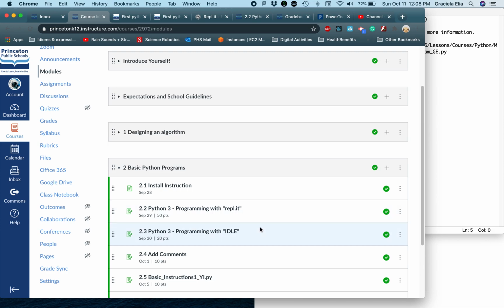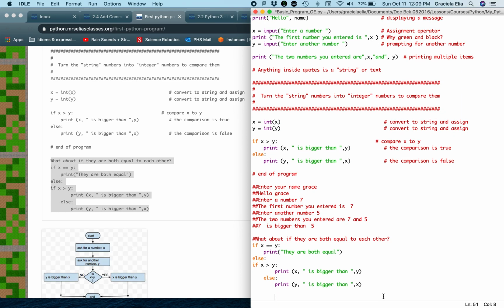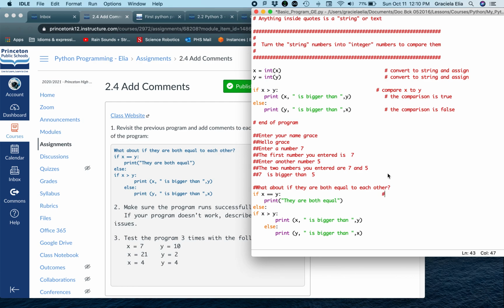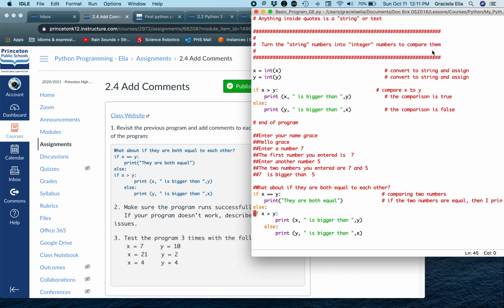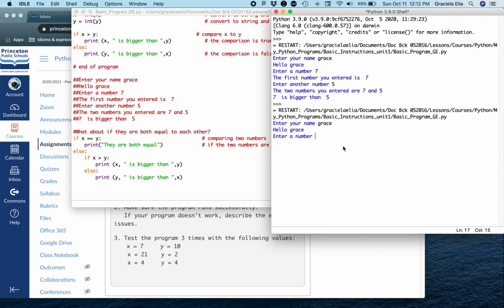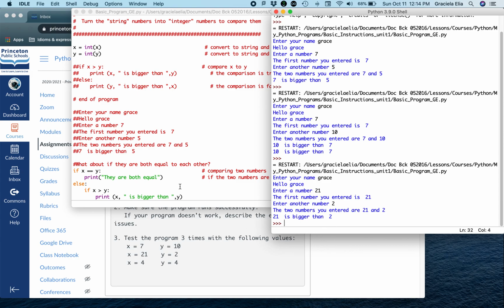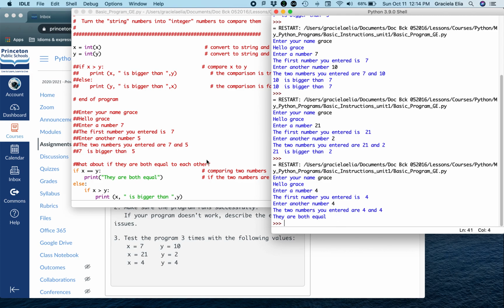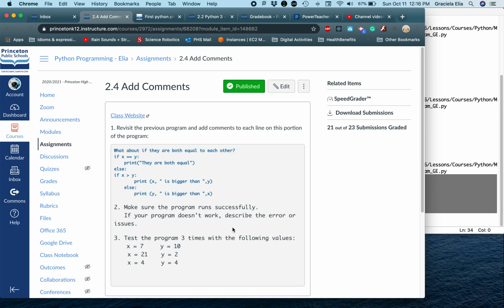2.4 Add Comments